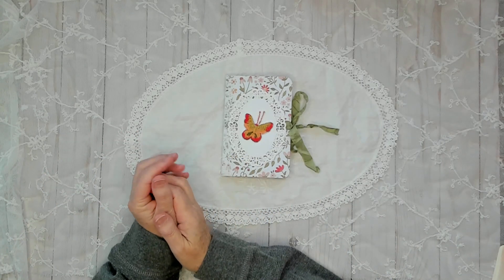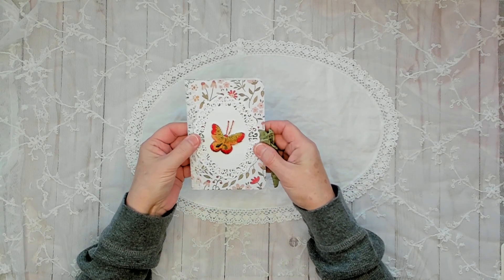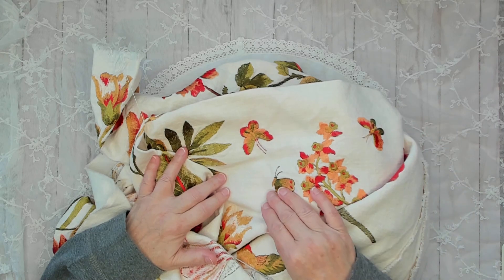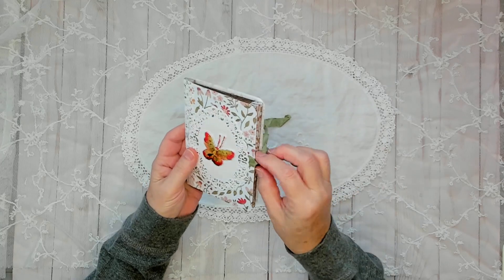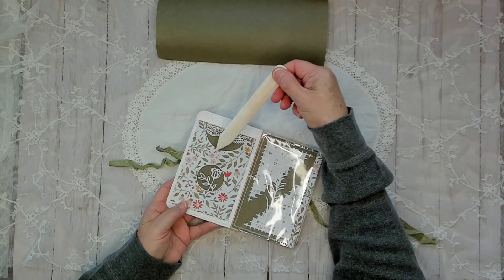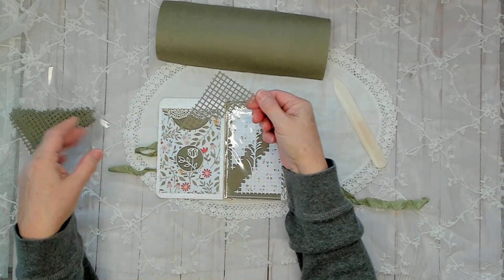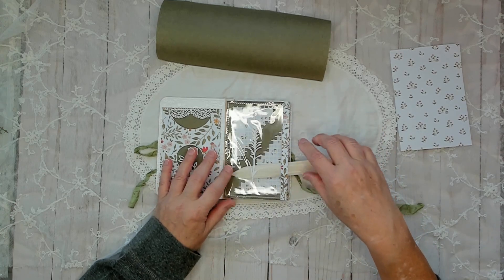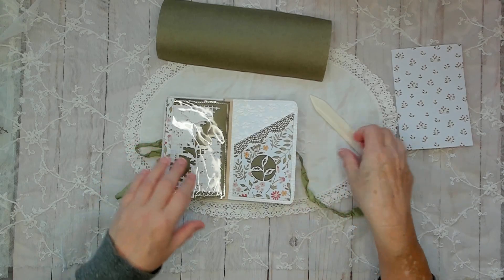colorcombo2024/@loufrou-froustudio2026 /Accordion Booklet/Mini Book/Flower Book/See Through Pockets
Today I am joining in on Tammy's challenge Colorcombo2024.  The prompts are:  Triangle & Orange.   Please go over to her channel to get all the details, it would be a great way to add new things to your projects.  I made a beautiful mini accordion booklet.
Note:  This video is not for kids due to process and equipment used.  "NOT INTENDED FOR CHILDREN".
PRODUCTS SHARED:
*  Park Lane Paper Pad/Happy Garden # 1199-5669
*  Pink Fresh/Floral Circle Dies # PFSA1720
*  Sizzix/Crochet Border Die # 664178
*  Sizzix/Geometric Mask Set Die # 663361
*  Momenta/Layered Flower Die Set # 2157741
*  Sizzix/Wildflower Stems 2 Die Set # 664164
*  Sizzix/Wildflower Stems 3 Die Set # 665221
*  Sizzix/Wildflowers 2 Die Set # 661808
*  Spellbinders Contour Steel Rule Die/Scoop Pocket # SR-075
*  Spellbinders Contour Steel Ruse Die/Slash Pocket # SR074
*  Crafters Companion/Ornate Oval Frame Die Set # DA-MD-FOVA
*  Green Painters Paper
GAYLE AGOSTINELLI'S VIDEO THAT GOT ME HOOKED 💕
MyScrapCabinShop
Seam Binding Bundles 💜
Garden Log & Journal: Track Monthly and Weekly Tasks, Harvests, Weather & More! Paperback
👉If you are into Adult coloring here are some books "Published by my Daughter/Heather"
1.  Crystal Cavern Coloring Book Vol.1: 40 Unique Designs
2.  Abstract Florals Vol.1: Calming, Relaxing, Unique Designs
3.  Abstract Oceanscapes: Relaxing Coloring Book For Adults, Stress & Anxiety Relief, Fantasy, Sea life, Mermaids, Coral